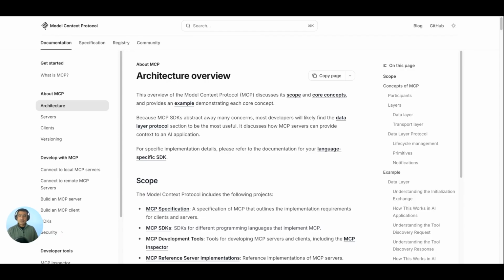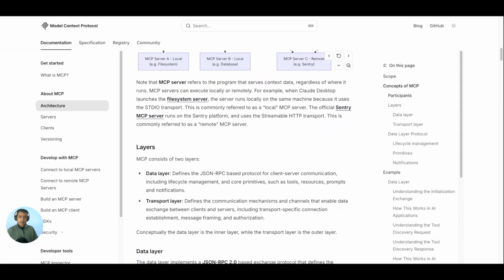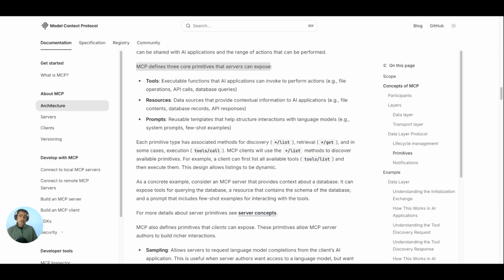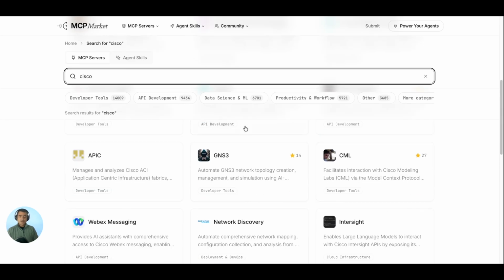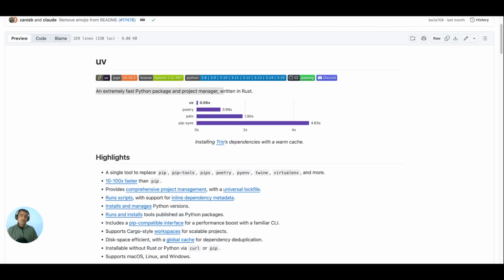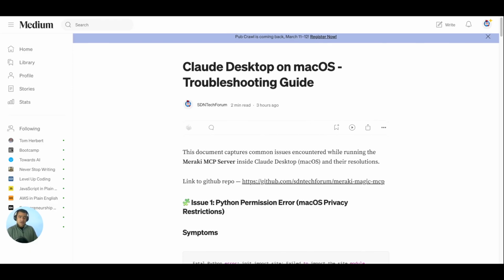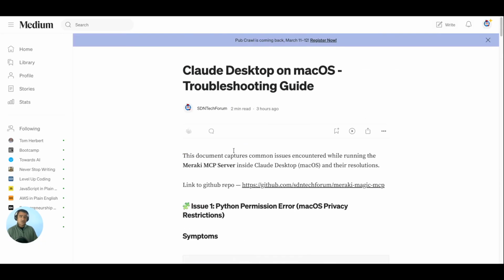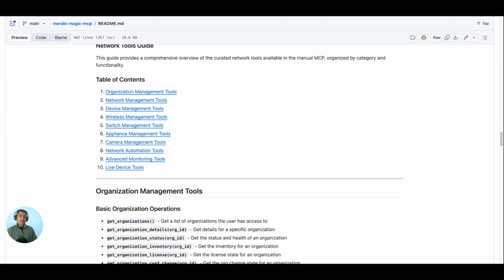Model Context Protocol (MCP) for Network Engineers: How to Use MCP Servers for Agentic AI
Unlock the power of Model Context Protocol (MCP) without coding! In this video, we explore how to use MCP servers from providers like Cisco, Merai Magic, and Catalyst Center—without developing your own MCP server.
🔹 What You’ll Learn:
✅ MCP Architecture – Understand the MCP server, MCP client, and MCP host components.
✅ How MCP Works – Data layer (JSON-RPC) and transport layer (stdio/HTTP).
✅ MCP Primitives – Tools, resources, and prompts exposed by MCP servers.
✅ Finding MCP Servers – Use mcpmarket.com to discover MCP servers from providers.
✅ Setting Up MCP – Use Claude AI or Cursor IDE to connect to MCP servers.
✅ Troubleshooting – Fix permission issues on Mac and Python package managers (pip vs. UV).